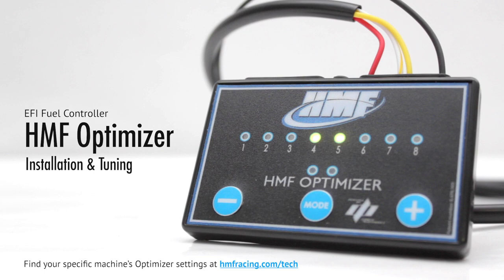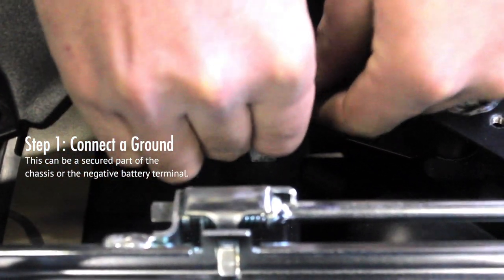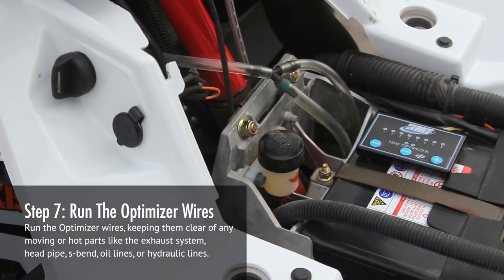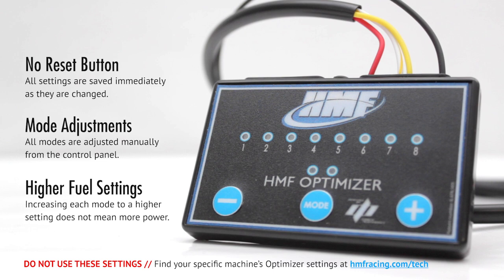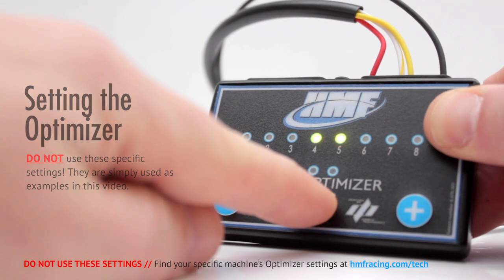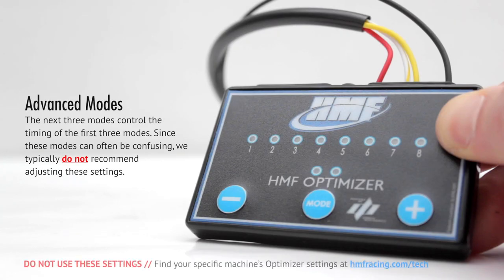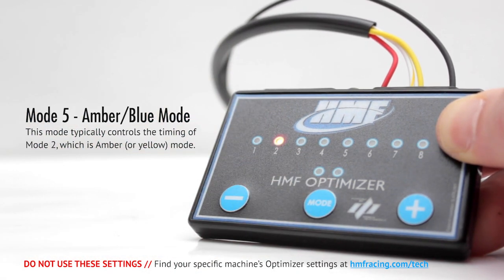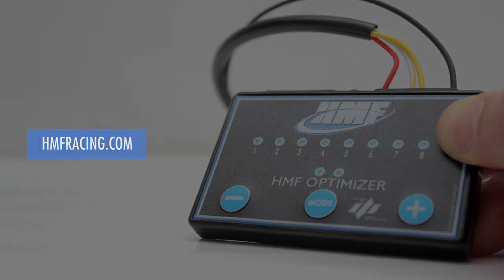HMF Optimizer Installation and Tuning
In this video, we will go over installing and tuning the HMF Optimizer.  The HMF Fuel Optimizer is a piggyback fuel controller that is designed to regulate fuel settings for added aftermarket exhausts.

The HMF Optimizer comes preprogrammed with the proper fuel settings for an HMF exhaust system.  Tuning is not typically required unless more performance-enhancing products were added to the machine.

DO NOT USE the settings in this video for your machine. They are simply displayed for example.

for help on tuning and specific tuning settings.